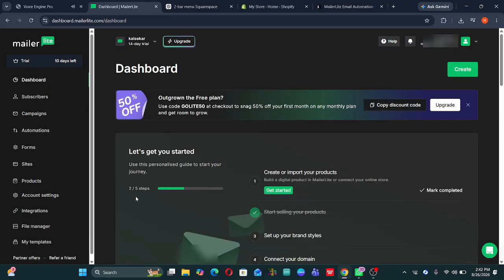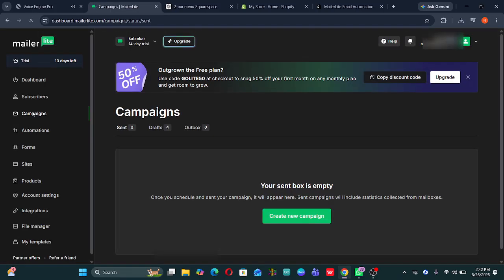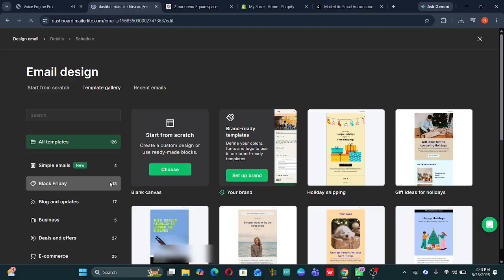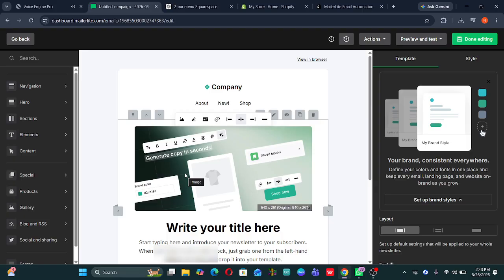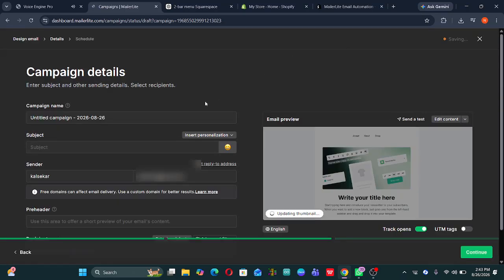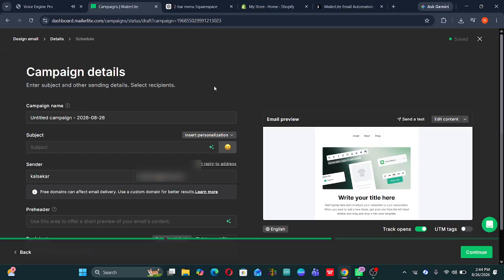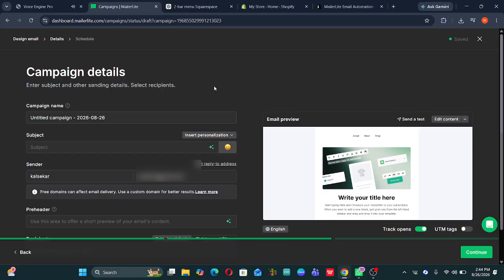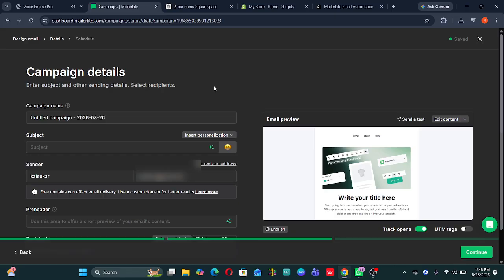How to Create an Email Campaign in MailerLite (2026 Guide)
This video shows how to create an email campaign in MailerLite. First, you'll set up your account and navigate the dashboard, then you'll design your email using the drag-and-drop editor, and finally, you'll schedule and send your campaign. After watching, you'll have a clear understanding of how to effectively communicate with your audience through email marketing using MailerLite.